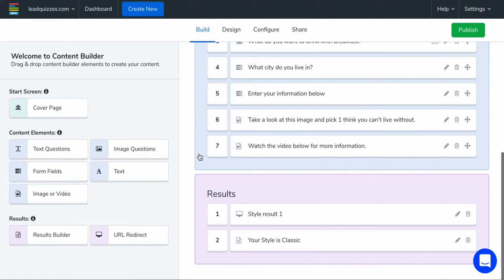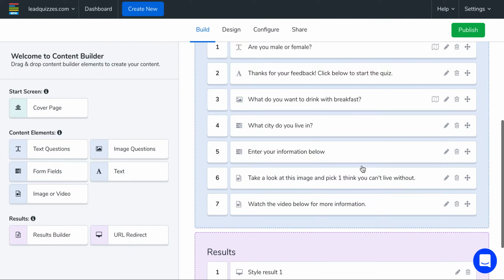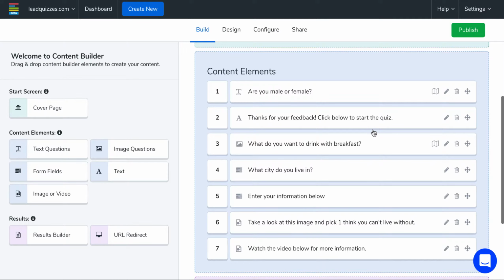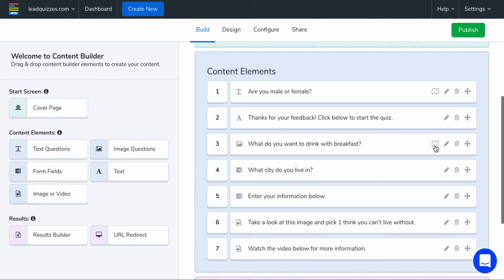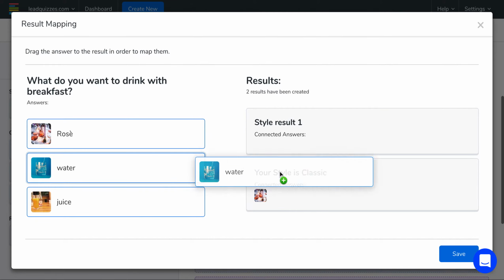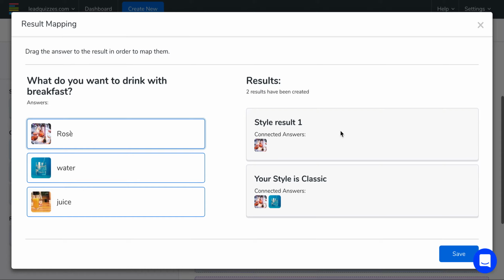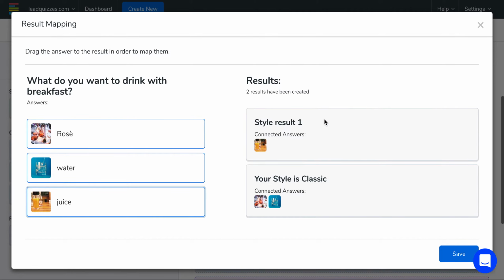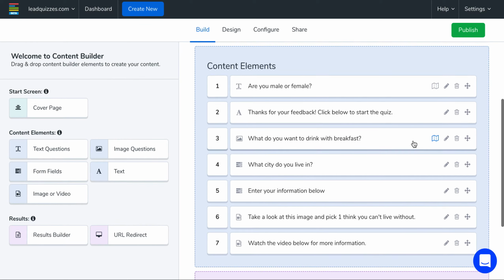How To Make Sure Your Quiz Takers Get The Correct Result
Learn how to score your quizzes so your quiz takers get the correct result at the end.